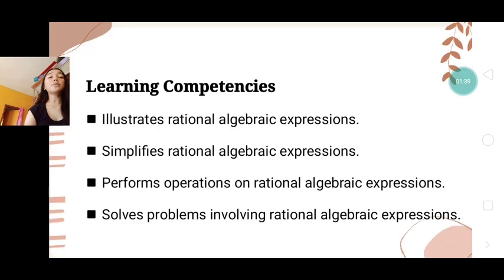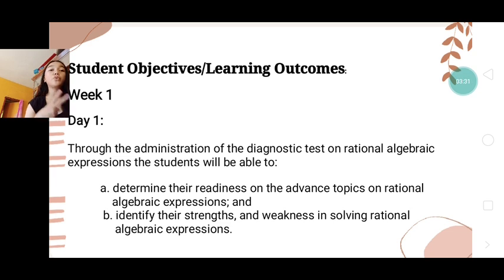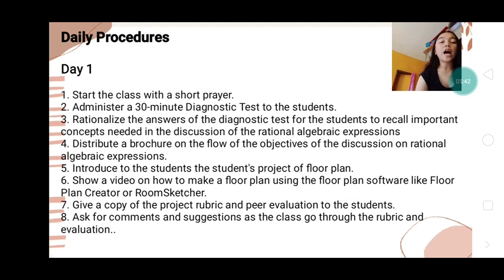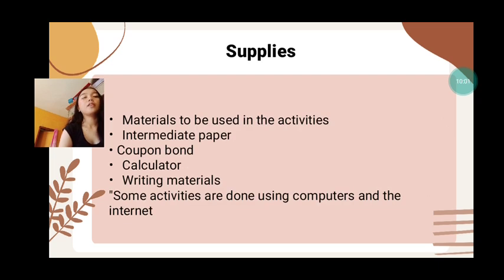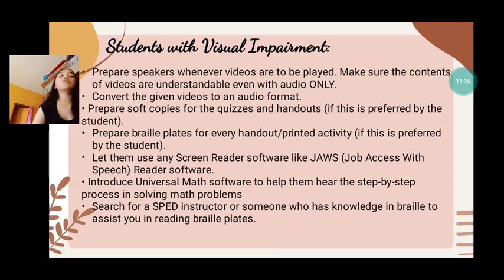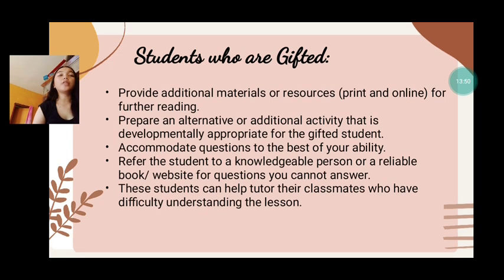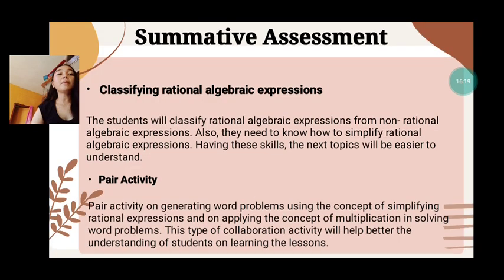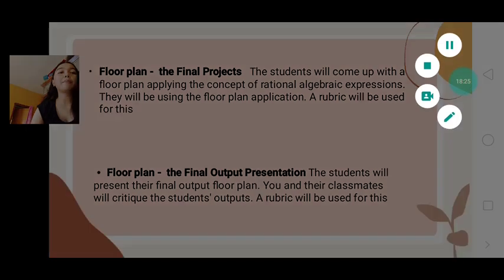Lesson 2 : ICT Pedagogy Integration in Mathematics Learning Plans